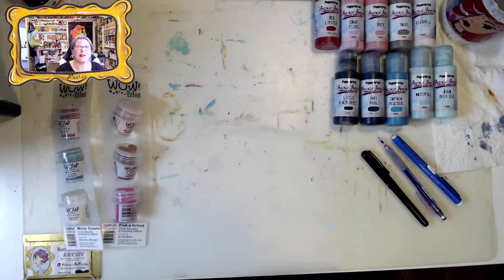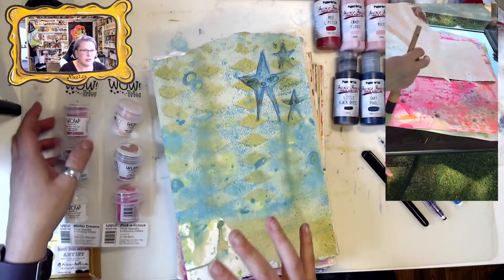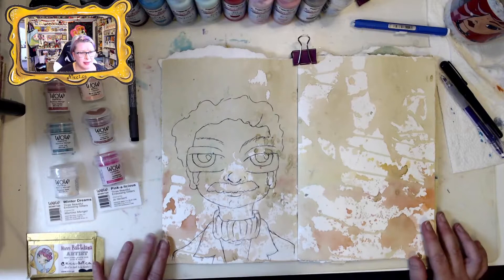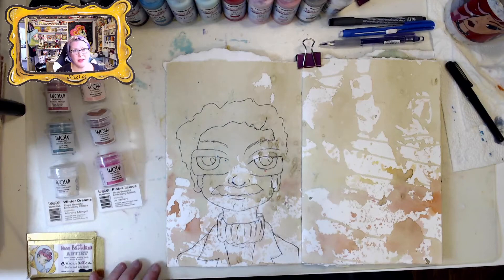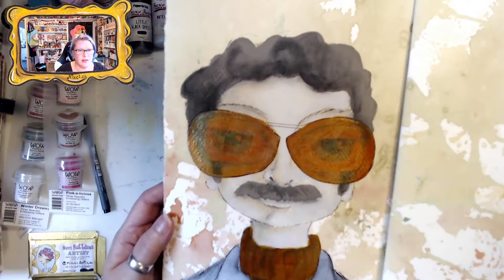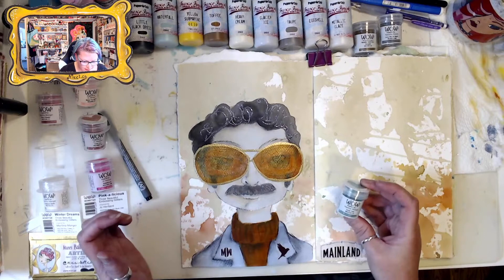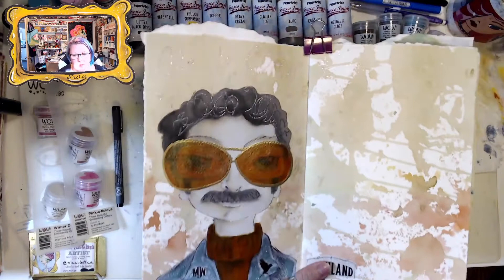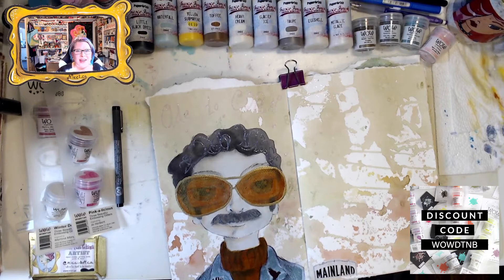Taking the Lizard out of the Lounge ~ Mixed Media with Nicci Battilana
I had a plan for this journal page, but this character would just not get out of my head.

How many have you have experienced this? You want to create something completely different, but this other creation will just just leave you alone. It wants you to create it now, not maybe later.
So you have to pivot your stream of creation and allow this persistent one to come forth.

That was me today. I had my colours all chosen, I knew which embossing powders I wanted to try out, but my friends advertising persona would just not leave me be.

Therefore, may I have the pleasure of introducing you to Donny M. Whiskey.  He is the 'mascot', persona associated with my friends husband's business.

BLOG post will be available here on July 19, 2021 under the same title

• WOW! Embossing Pen

• WOW! Embossing Pen

• WZHT-USA-WOW! Dual Speed Heat Tool ***NEVER COVER THE VENTS

• WOW! Mixed Media Embossing Brush

• WV02MMEB-WOW! Mixed Media Embossing Brush

• WC04-WC04 WOW! Metallic Gold Rich

The ARTIST: If you like my work, please show your support by following me